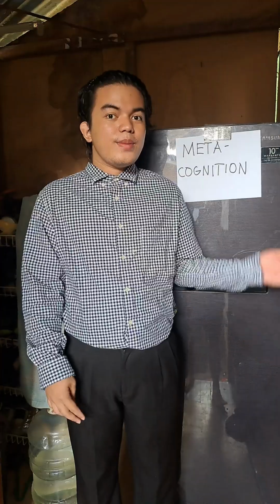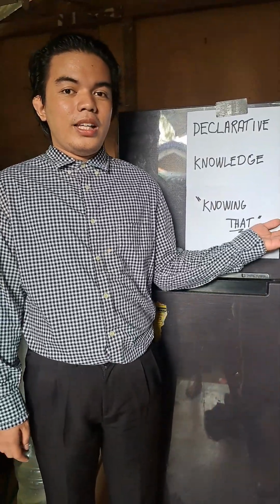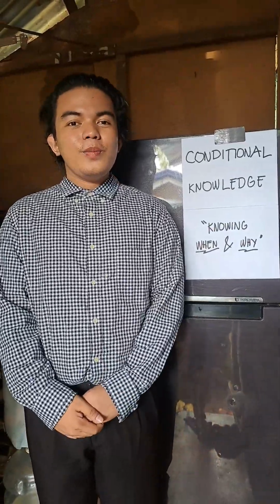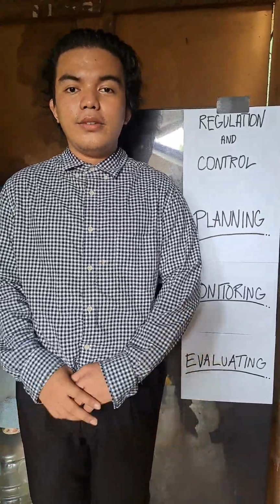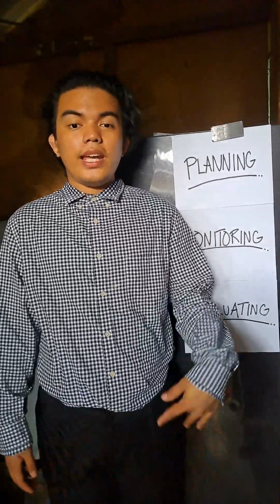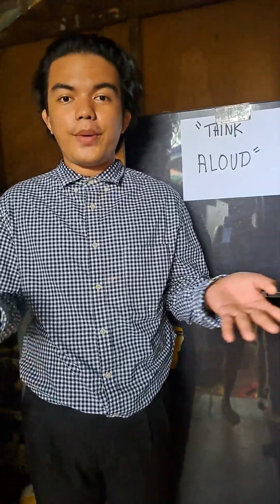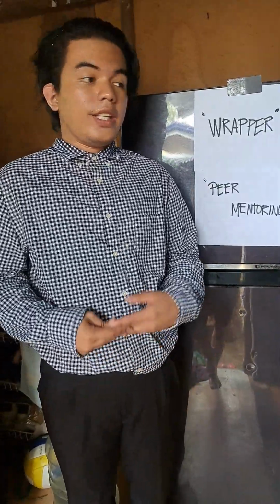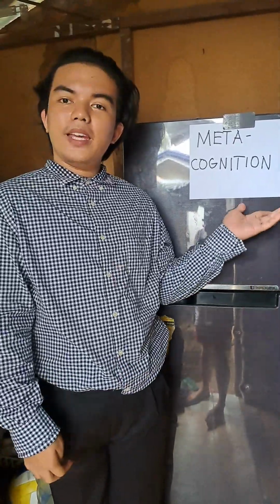METACOGNITION- JAMES CARL E. MORATA (PCK 3- 5:30-6:30) (FOR EDUCATIONAL PURPOSES ONLY)